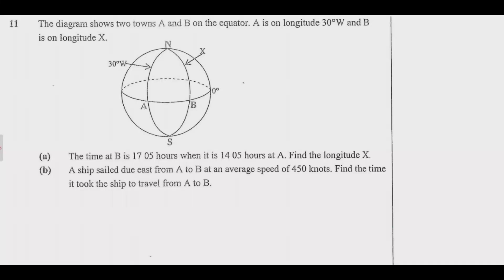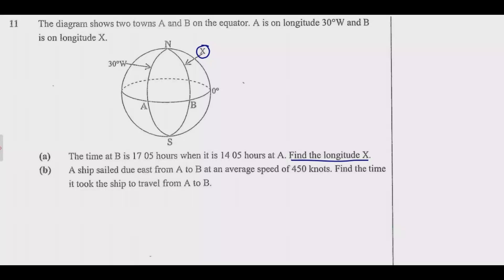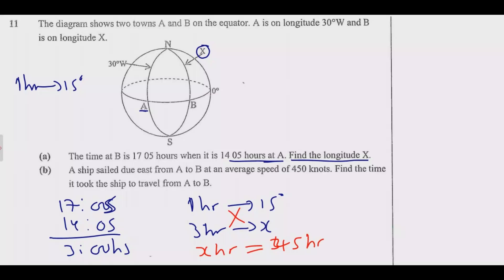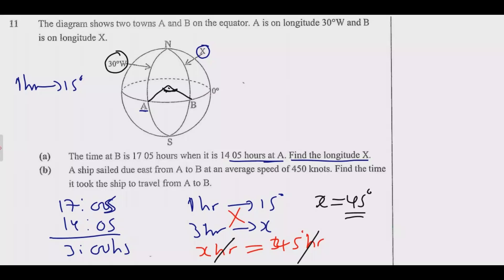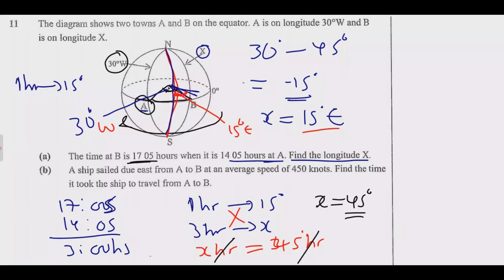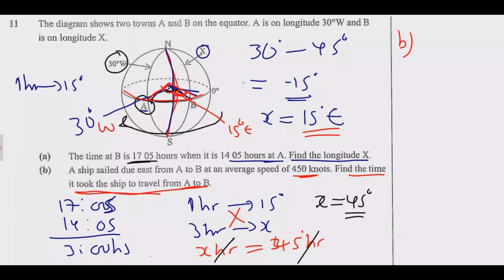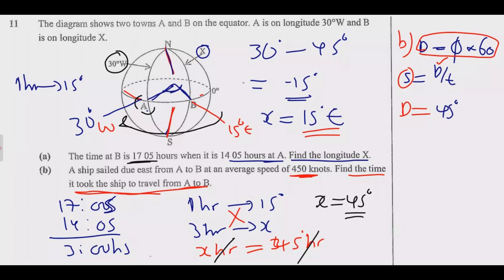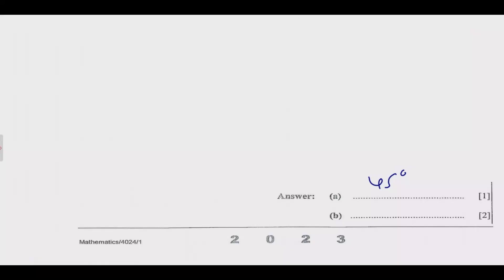2023 INTERNAL MATHEMATICS PAPER 1 QUESTION 11